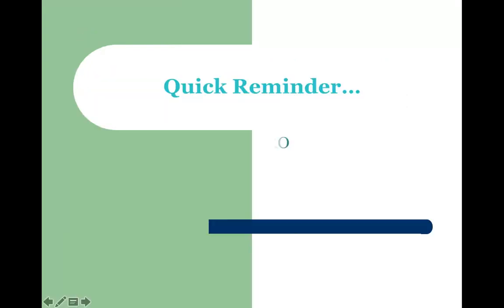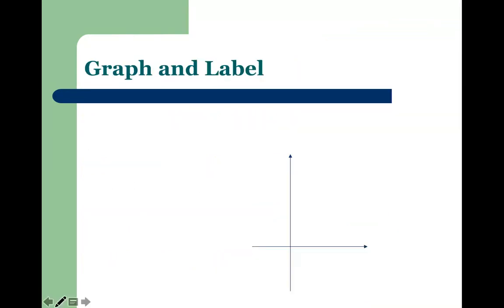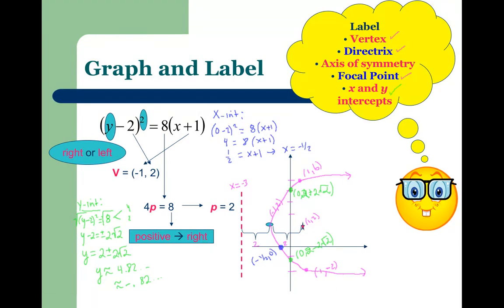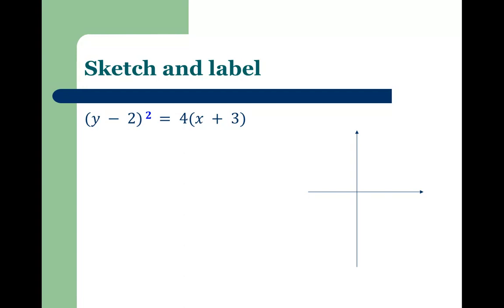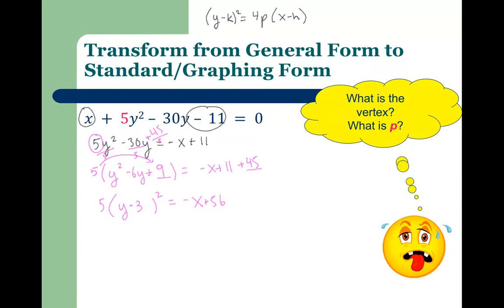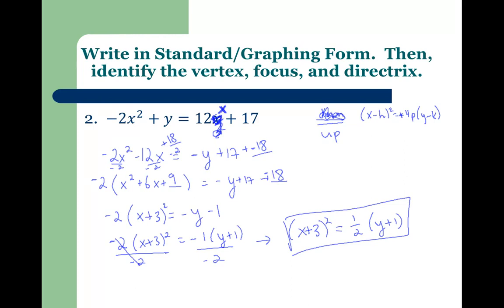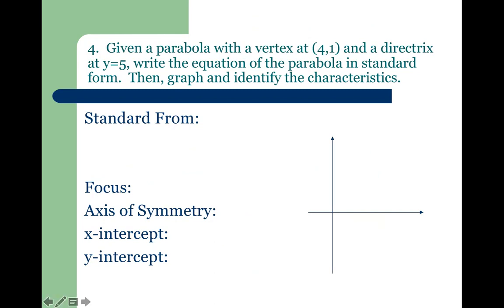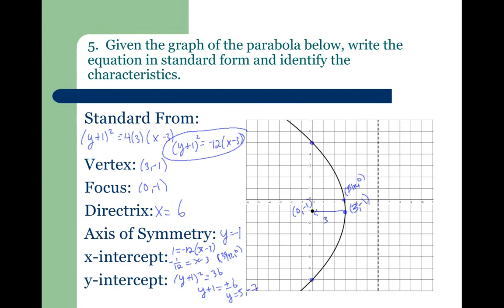9.3 Defining & Analyzing Parabolas